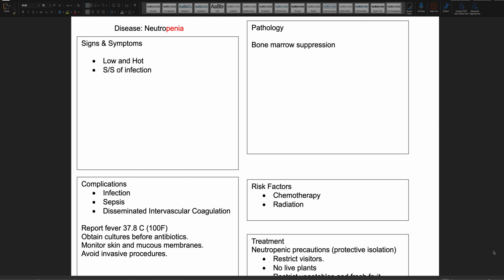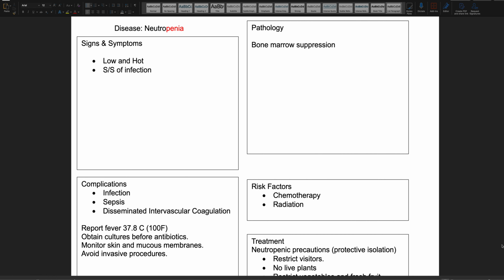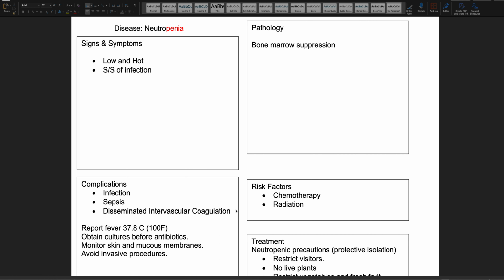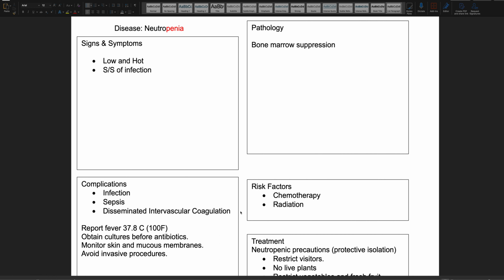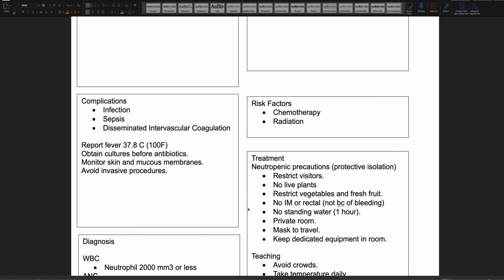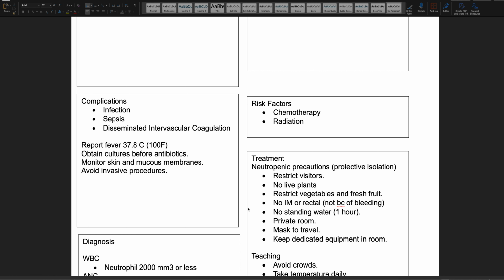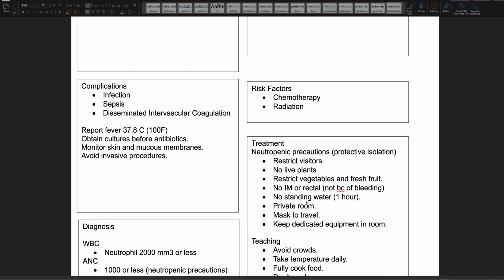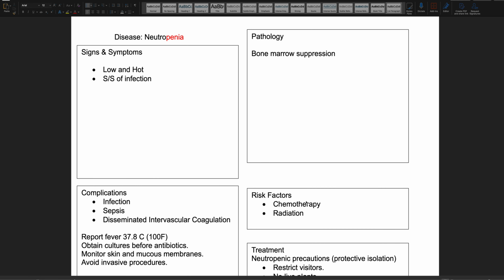Neutropenia Screen Recording 2024 05 05 at 6 36 20 PM